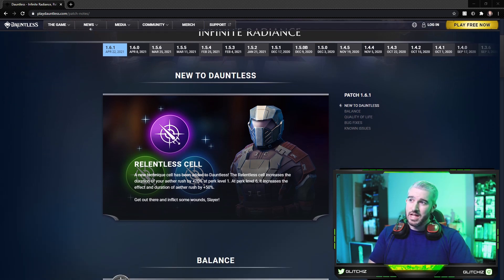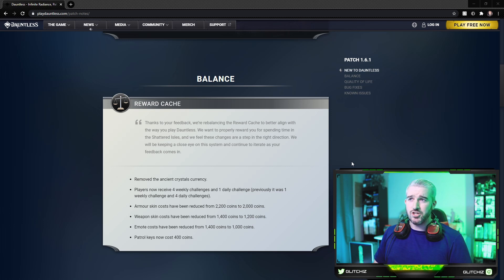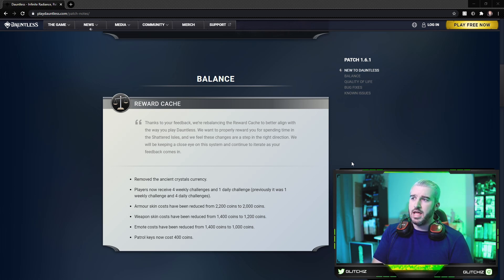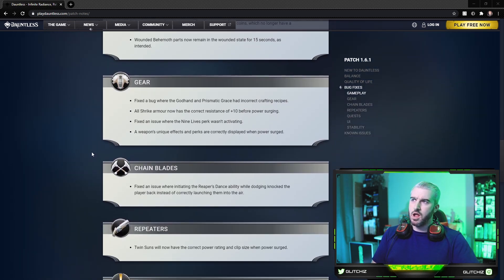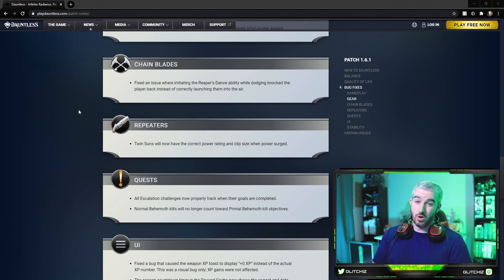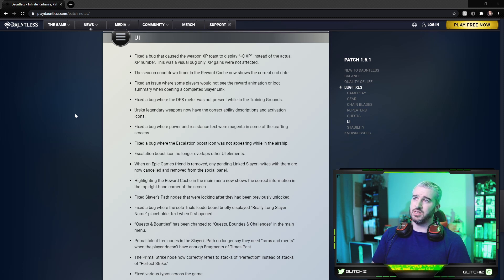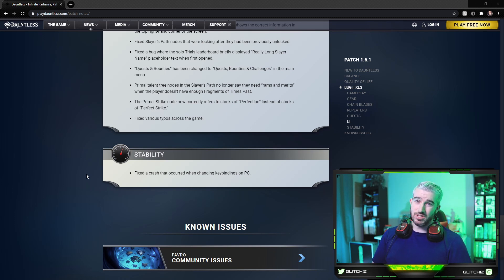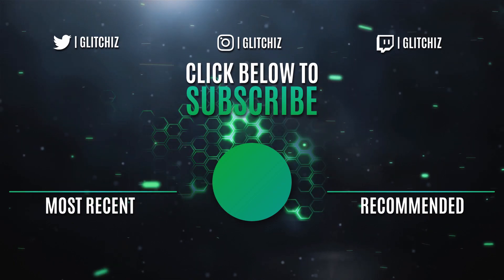NEW RELENTLESS CELL! REWARD CACHE DISCOUNTS! RIP TWIN SUNS BUG! (Patch 1.6.1)【Dauntless Reforged】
A new technique cell called Relentless will be added to Dauntless with patch 1.6.1, along with big discounts to the items in the reward cache and a fix for the infamous Twin Suns exotic repeaters bug.

💚 Support-a-Creator Code: GLITCHIZ